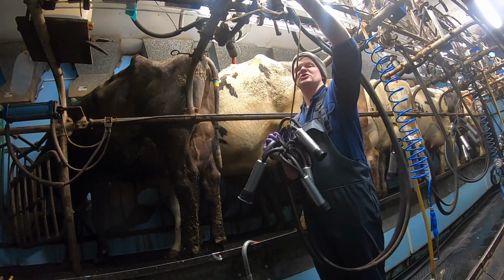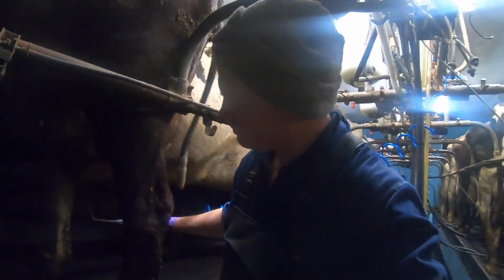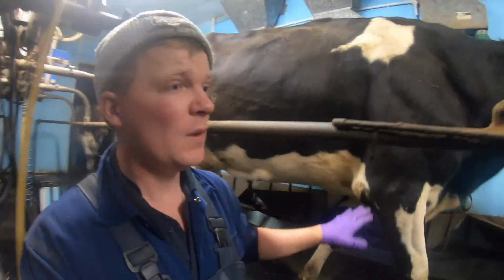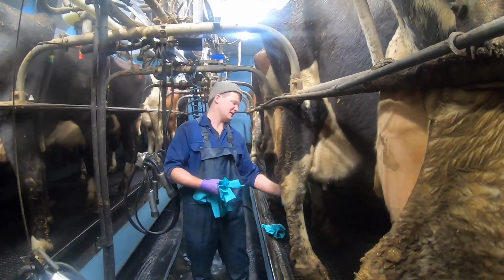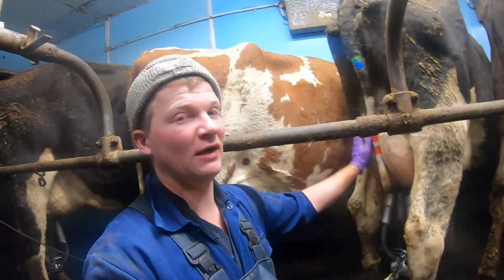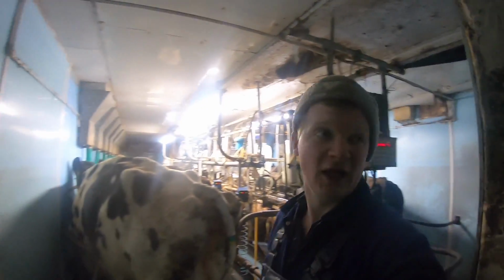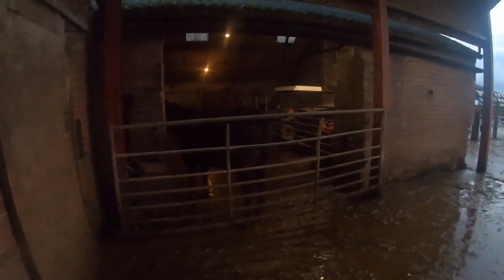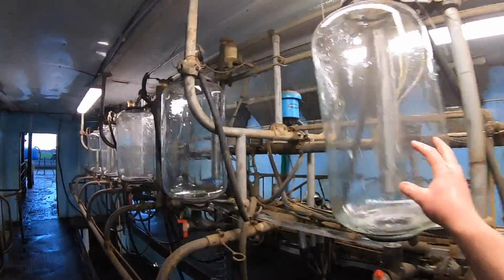WE ARE DOING IT !! MILKING COWS !!!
IT'S HAPPENING!! IT'S FINALLY HAPPENING!! We have made a milking video... Hope you guys enjoy!!

Birks Farm
Ballam road
Lytham
Lancashire
FY8 4NL

The Best Drone Ever!
Believe me, you need this for your drone